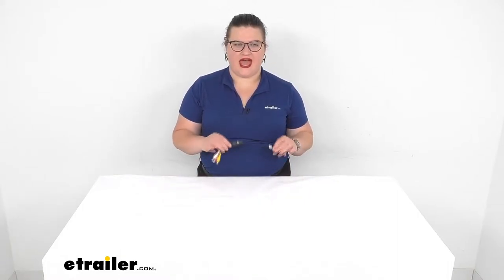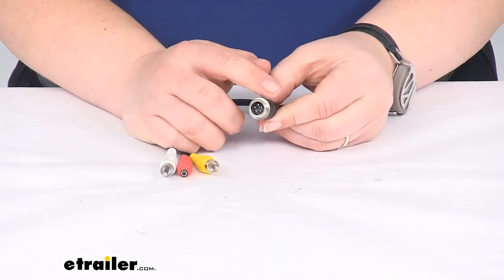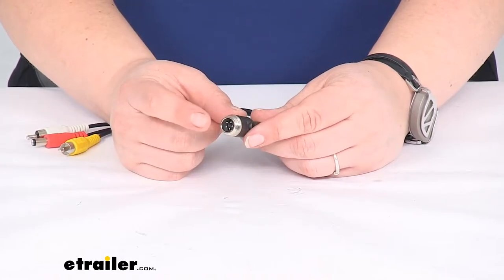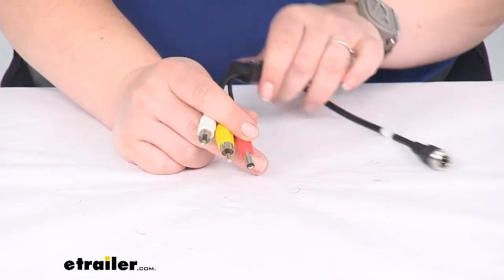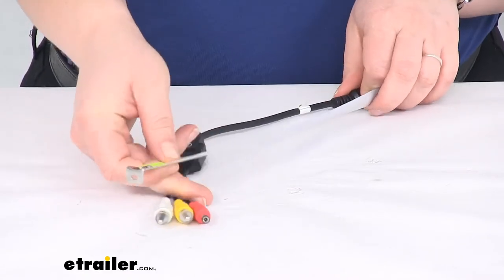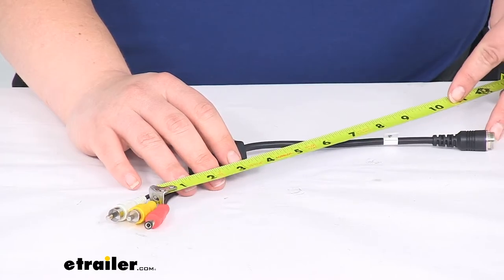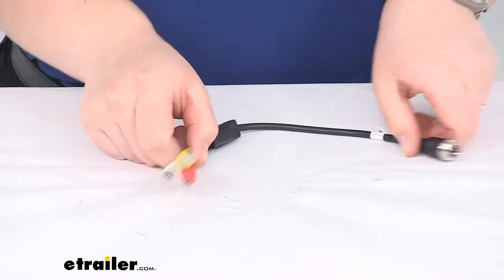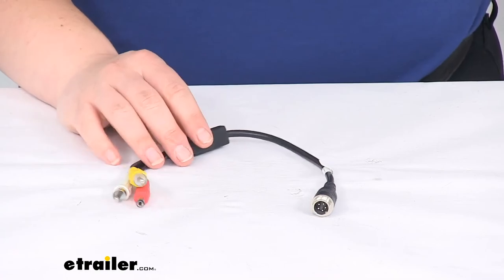Review of Rear View Safety Inc Backup Camera Parts - 5 Pin to RCA Adapter Cord - RVS-RCA5-AM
Click for more info and reviews of this Rear View Safety Backup Camera:

Hey everyone. I'm Ellen here at etrailer.com. And we're going to be taking a quick look at the rear view safety adapter cord. This allows you to connect into a typical monitor with your RVs camera system. So let's take a closer look and make sure that these connections are going to be the ones that you need.So we'll have our five pin connector on the one side.. Has our threaded connection there as well.

See the five pins on the inside. That's what matches up with your RVs cameras and other equipment. This is going to be a five pin male cord. So go into that five and female cord, and then we'll have our RCA cables as well. These are also going to be male cords, so they would go into your female RCA ports.

So you can use this with any monitor that has that RCA input. This is covered by a one-year warranty. The total length of our adapter cord from tip to tip. About 13 inches.If we go to where they actually would go in.. So more of the actual cord portion, just by itself...

It's about nine, maybe 10 inches. Let's say nine and a half. Just to give you an idea of how much of a span that gives you. So not very much room there, really more of just a jumper to go from the wiring coming from your camera, from your RBS system, into that RCA port. I hope this has been helpful in deciding if this is going to be the right wiring for you.

We do have a lot of other options available here at etrailer.com to get your RVs system up and rolling.